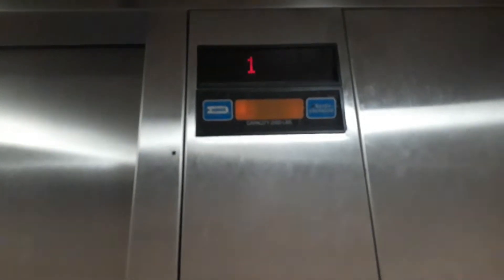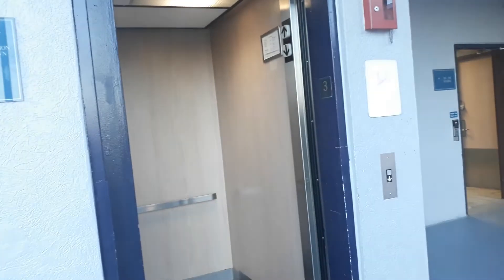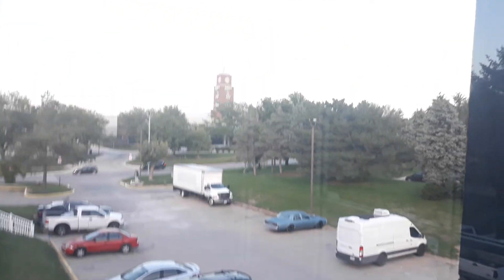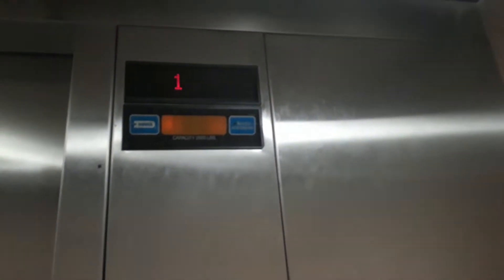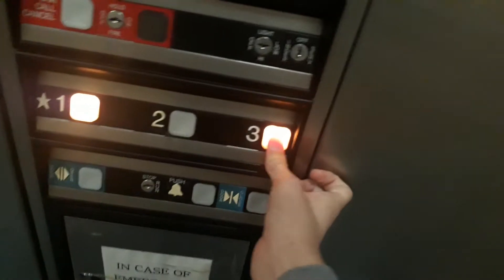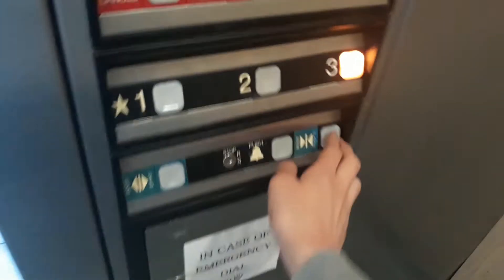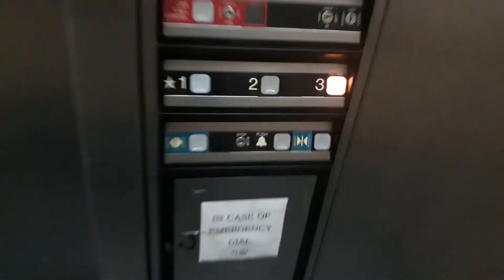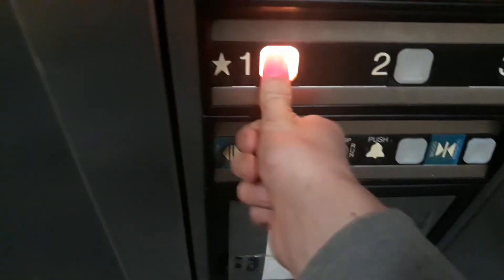Happy Birthday Jack! Dover Oildraulic Elevator - Days Inn - Clive, IA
Since it was Jack's birthday, and he wanted me to film an Impulse, I decided on this. As I walked in, I knew this was gonna be a little downhill. It ran great though.